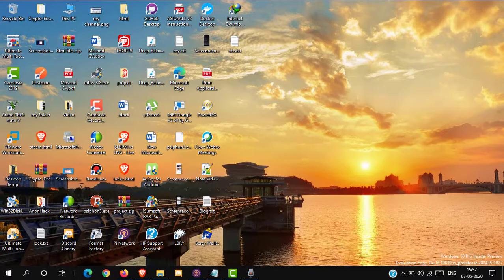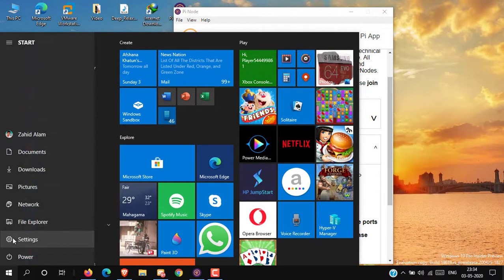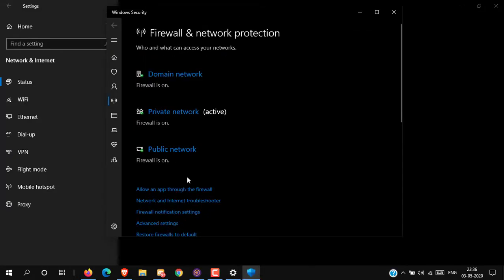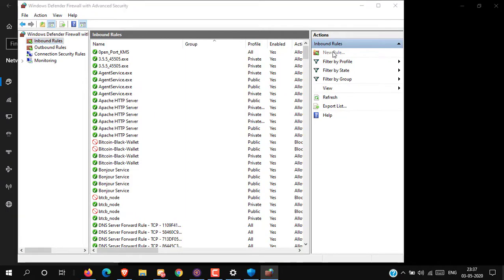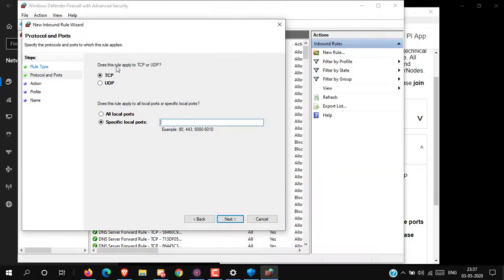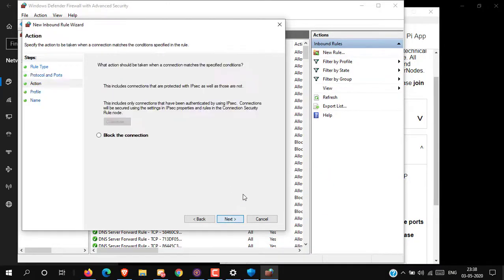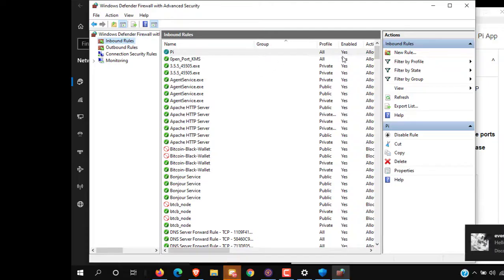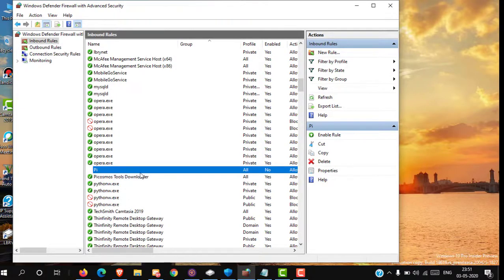Open TCP/UDP manual Ports in Windows 10